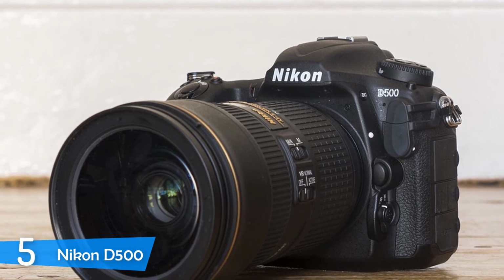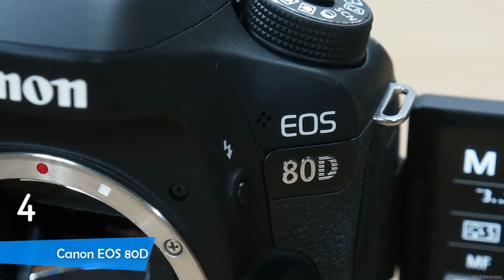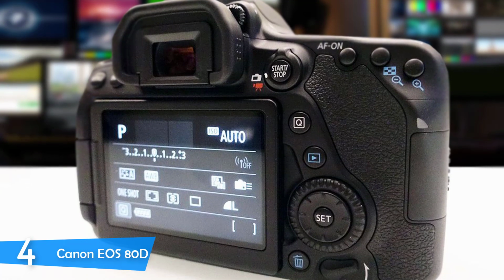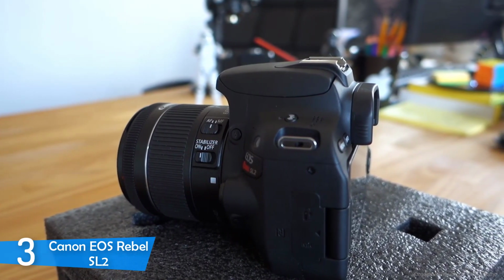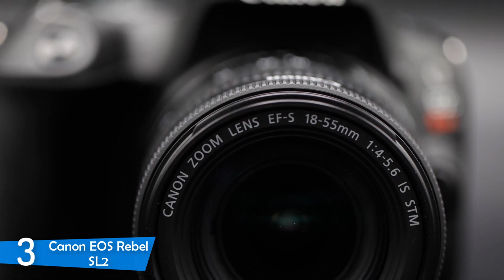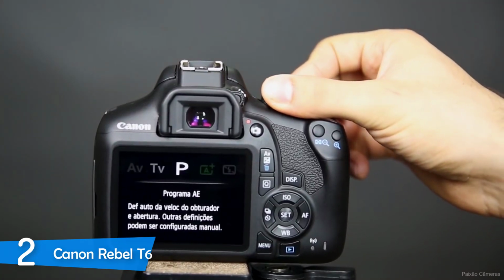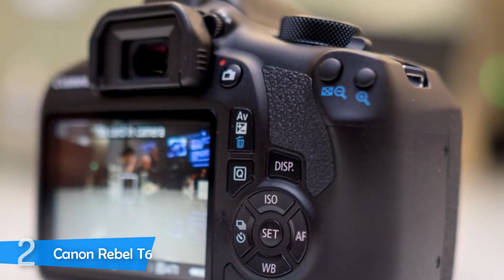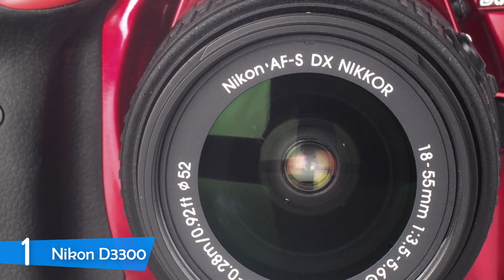Best DSLR Cameras in 2019 - For Photography & Video!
► Links to the best DSLR cameras we listed in this video:

► 5. Nikon D500
► 4. Canon EOS 80D
► 3. Canon EOS Rebel SL2
► 2. Canon Rebel T6
► 1. Nikon D3300
►UK Links◄
► 5. Nikon D500
► 1. Nikon D3300
►CA Links◄
► 5. Nikon D500
► 1. Nikon D3300
►GER & EU Links◄
► 5. Nikon D500 - N/A
► 1. Nikon D3300

In this video, we listed the 5 best DSLR cameras for video & photography. I made this list based on my personal opinion and i tried to list them based on their price, quality, durability and more.

10BestOnes is a participant in the Amazon Services LLC Associates Program, an affiliate advertising program designed to provide a means for sites to earn advertising fees by advertising and linking to Amazon.com. As an Amazon Associate I earn from qualifying purchases.